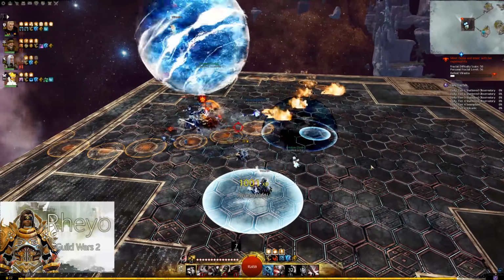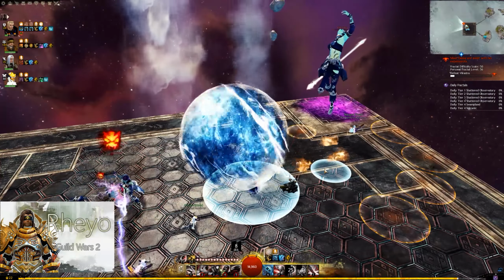[GW2] Fractals of the Mist (Day 21-26): Building 150 Agony Resistance with a Brand New Account!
Hey everyone! I've made some VERY good progress over the past 6 days in my journey to 150 Agony Resistance, and I'm excited to share it with you all. You'll find my latest progress, current base Agony Resistance, personal level, etc. all in the video, you can skip ahead to a desired portion by using the Timestamps below!

DON'T FORGET! If you're looking for a guild to run Fractals with (in the NA or EU Server) look no further! Mistlocked [FotM] is recruiting members of all skill levels, on BOTH servers!
See below for details on how to get involved.

/ Skip ahead \

0:00 Introduction
0:15 Highlights
0:53 Summary
3:15 Where do I go from here?
5:04 Information on Mistlocked [FotM] Guild
6:05 Closing Thoughts & Thank You